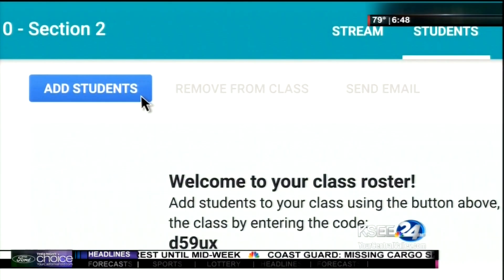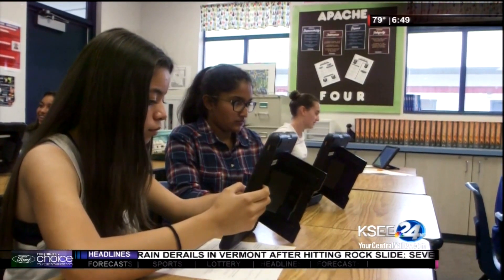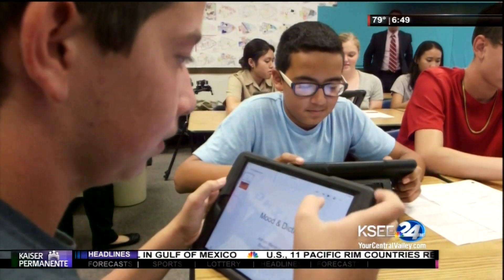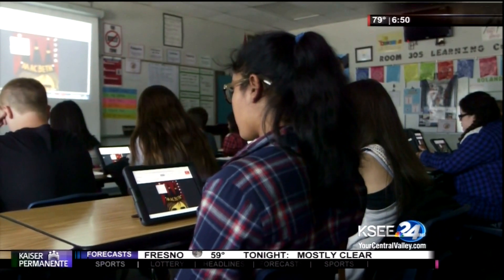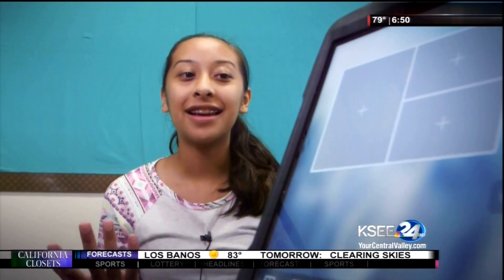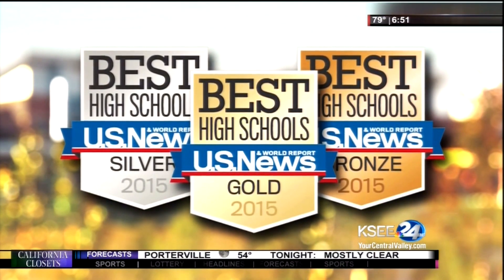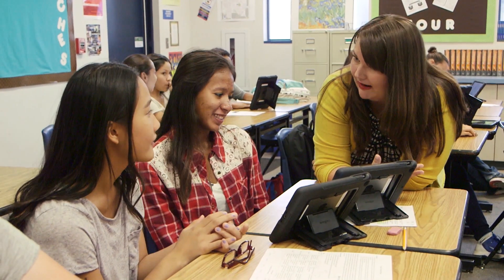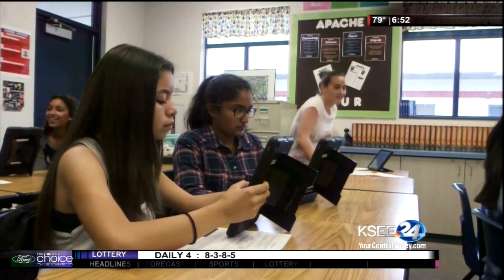Sanger's One to One iPad Classroom